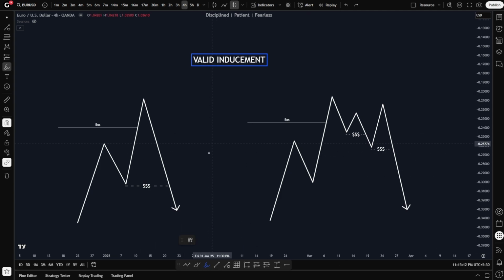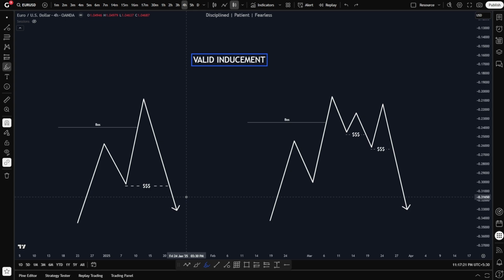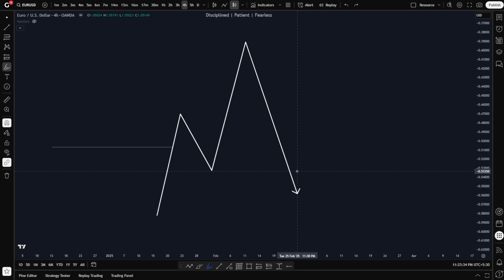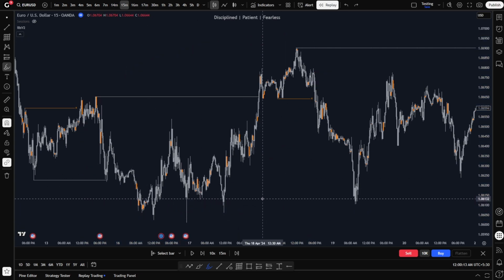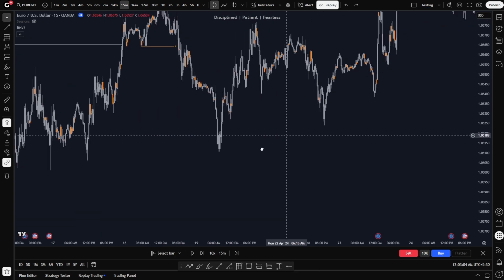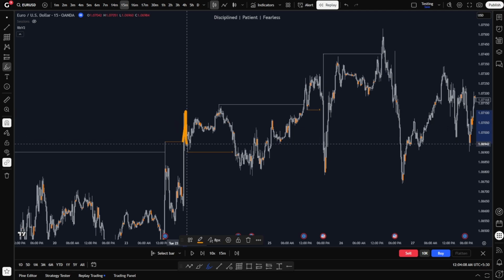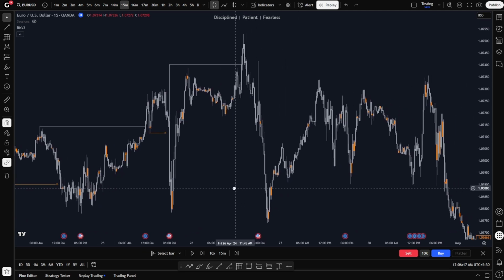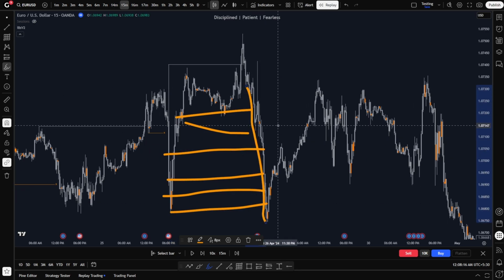How to Find Valid Inducement Every Time! (Master Market Structure)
00:00 Common Mistakes
03:38 Valid Inducement
05:48 Market Example
12:20 No Inducement Structure